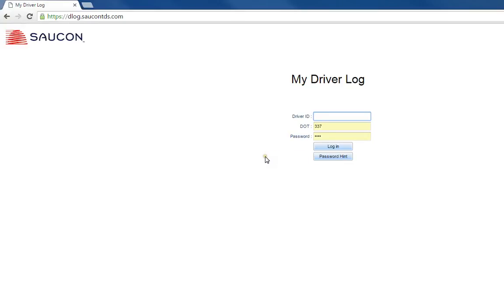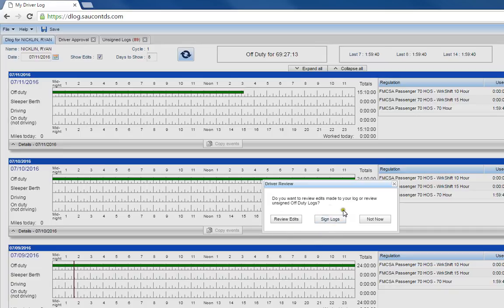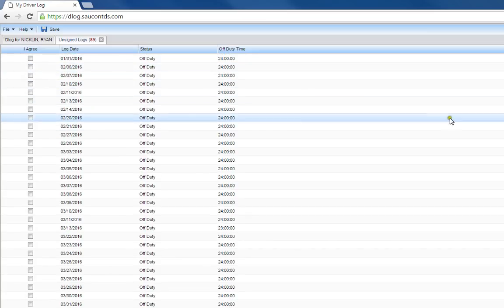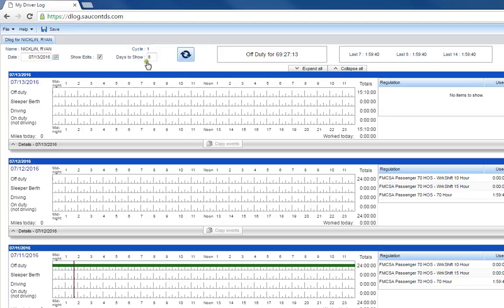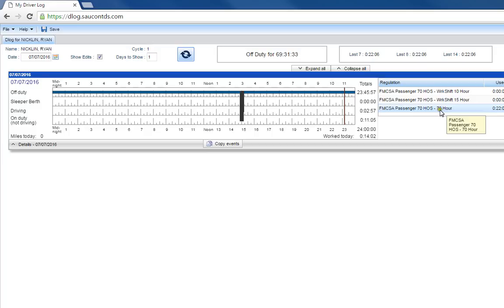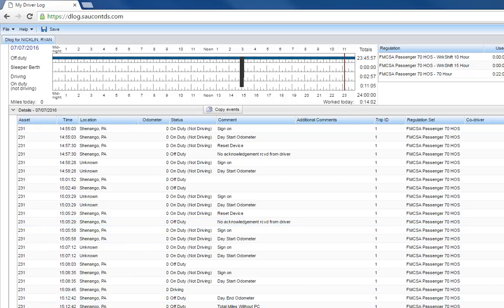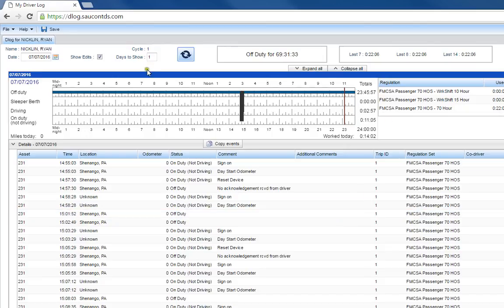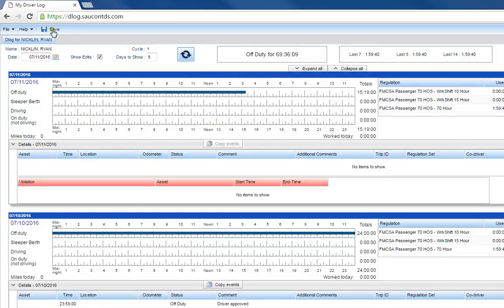eLog Overview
Anderson Coach eLog Overview